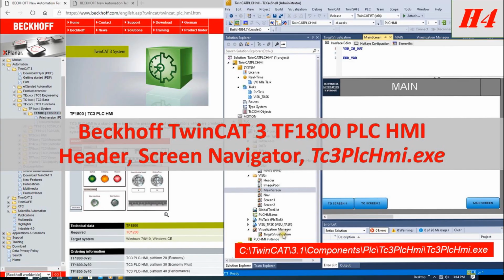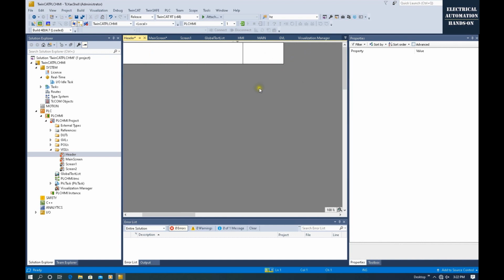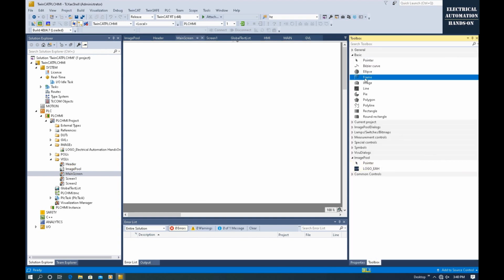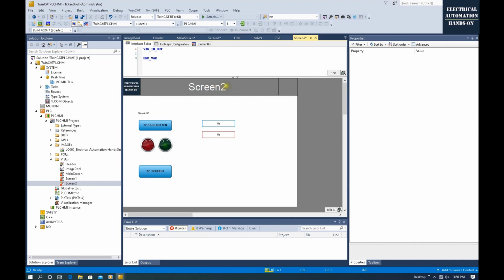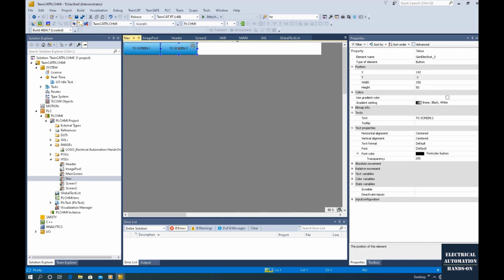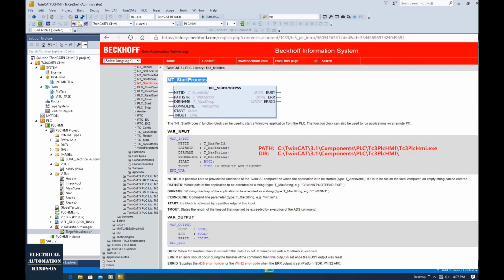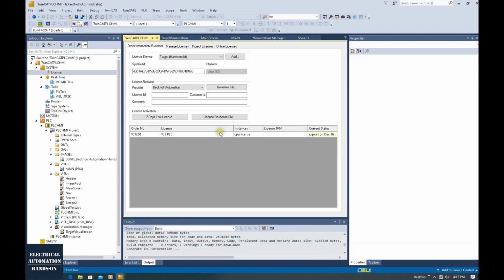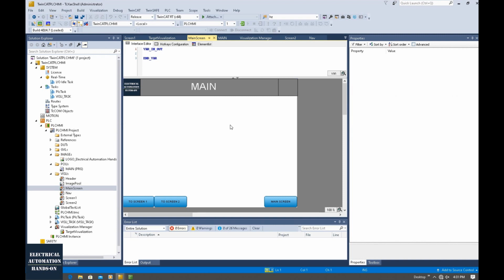HMI04. Beckhoff PLC HMI - Main Screen, Header, Screen Navigator, and Tc3PlcHMI.exe (4/6)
In this video, it introduces how to program the Main Screen, Header, Screen Navigator, and Tc3PlcHMI.exe call.

Reference:
PLC HMI

 - Configure the PLC HMI Client
In order to establish the connection between the client and the device on which the corresponding visualization code is executed, you must adapt the Tc3PlcHmi.ini file. The ini. file is located in the folder C:\TwinCAT\3.1\Components\Plc\Tc3PlcHmi for builds older than 4022.0 and in the folder C:\TwinCAT\3.1\Boot\Plc for build 4022.0 and newer.

- Start the PLC HMI Client
This step is necessary only if you are using a build older than 4024.0 or if you wish to start a PLC HMI Client with a remote connection to the runtime device. From build 4024 or higher, the PLC HMI client is automatically started locally on the runtime device.
A PLC HMI Client is started with the aid of the Tc3PlcHmi.exe application. This is located in the directory C:\TwinCAT\3.1\Components\Plc\Tc3PlcHmi, but can also be linked to any desired location. If you create a link in the directory C:\TwinCAT\3.1\Target\StartMenuAdmin\Tools you can start the application via the TwinCAT icon in the context menu under Tools.